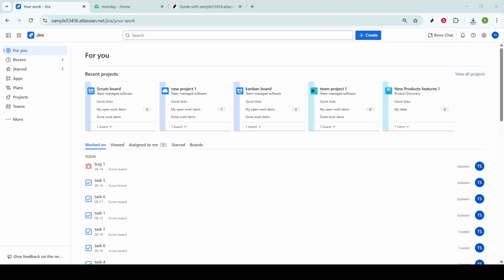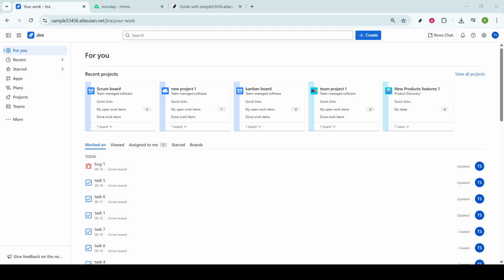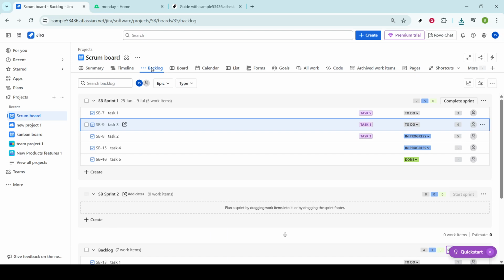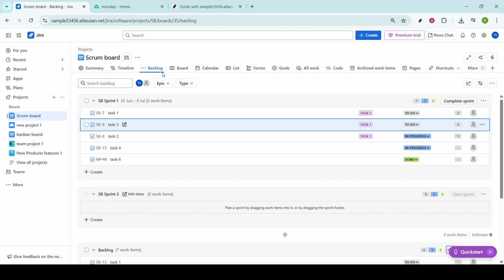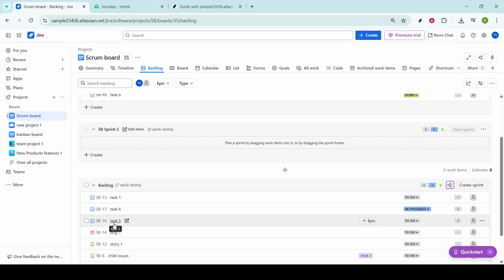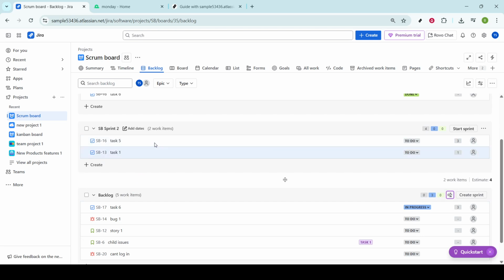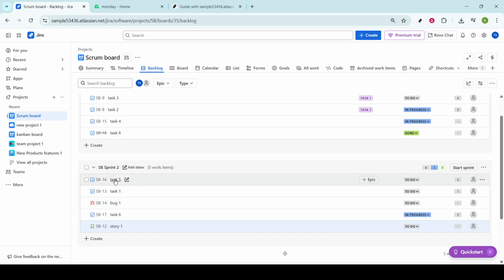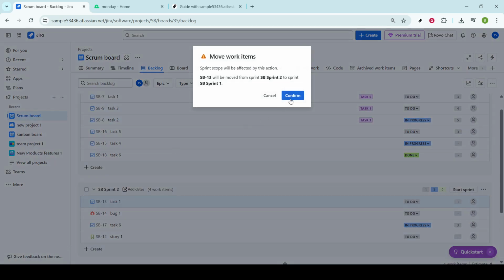How to Add Tickets in Sprint in Jira [2026 Full Guide]